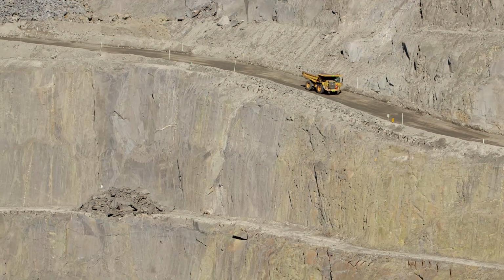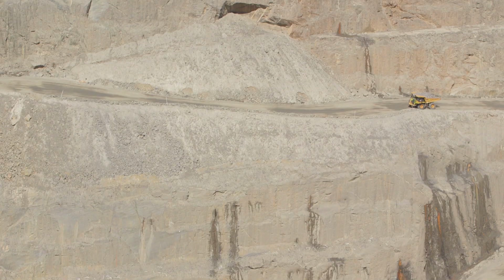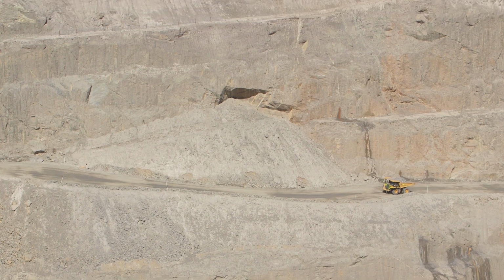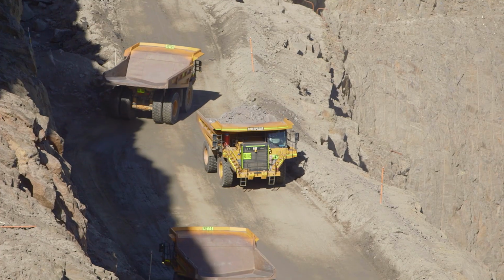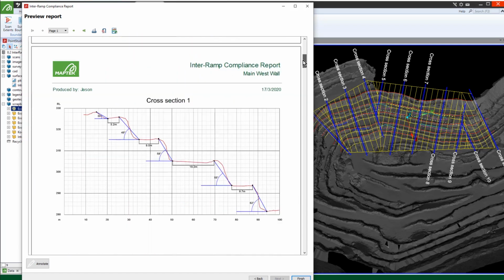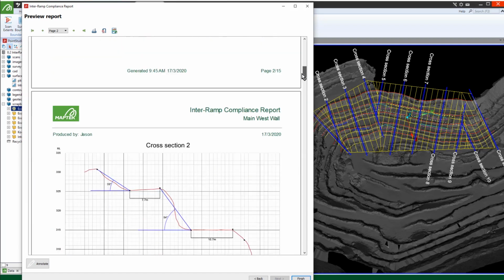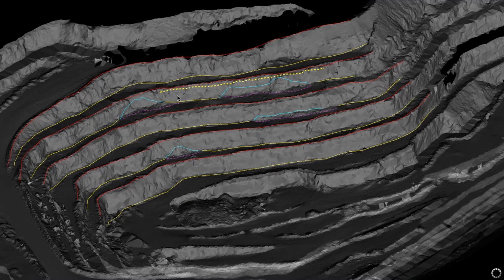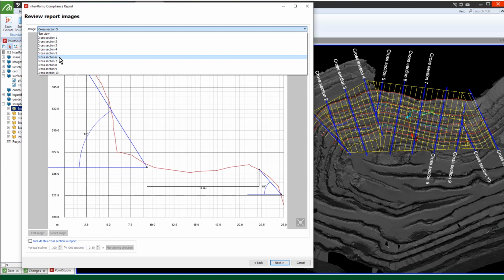Inter-Ramp Compliance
Inter-Ramp Compliance is an effective, efficient way to report on bench face angles and catch bench widths by highlighting how well wall angles and catch bench widths comply with user-defined tolerances.